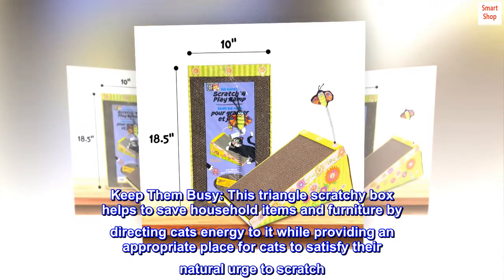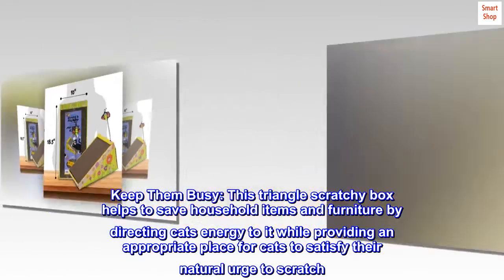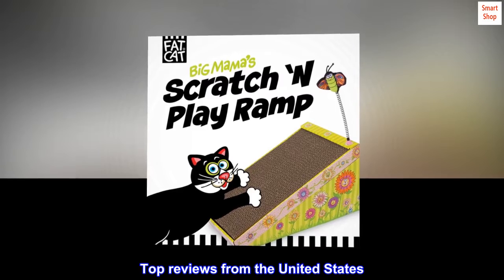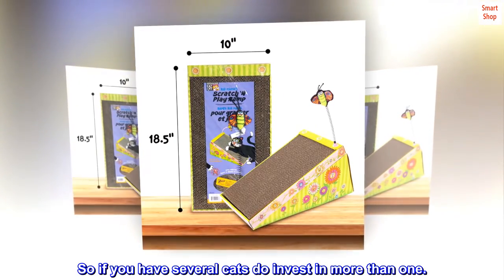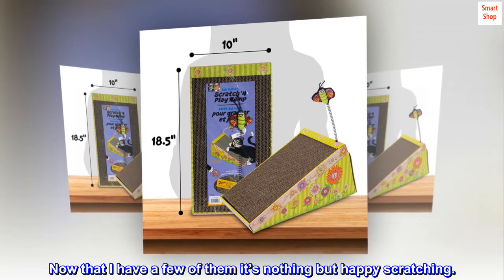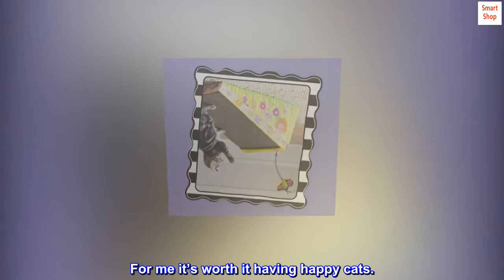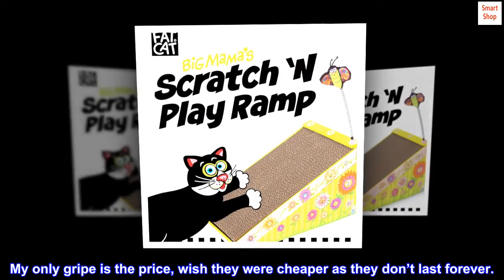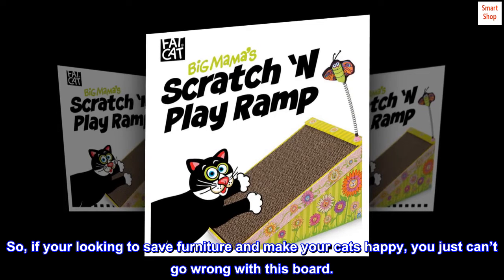Petmate FATCAT Big Mama's Scratchy Box/Ramp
Cardboard Scratching Toy: Keep your cat claws healthy and well-manicured and protect your furniture with this eco-friendly cardboard scratching toy; Includes a small detachable toy and one package of Big Mama's Catnip
Reversible Scratcher: This toy has the ideal for angle scratching and for felines to stretch out and tone their muscles; Hidden nooks and crannies let cats goom and trim their claws each day
Keep Them Busy: This triangle scratchy box helps to save household items and furniture by directing cats energy to it while providing an appropriate place for cats to satisfy their natural urge to scratch
Fun With Fatcat: Fat Cat creates bright and hilarious toys for cats and dogs; Laugh and play with the funky styles of our catnip toys, air prey wands, door danglers, squeaker dog toys and more
Just For Pets: Petmate makes a variety of pet products for dogs, cats, birds, and other furry friends; Check out our brands such as Aspen Pet, Arm & Hammer, Booda, Chuckit, and more
Scratch Their Toys, Not Your Furniture

Cats love this gem!
What cat cannot resist cardboard? Hmmm none, lol.
My guys love these scratchers! I couldn’t get it set up fast enough for these crazy cats.
Once set up oh boi… the fights began lol .
So if you have several cats do invest in more than one.
Now that I have a few of them it’s nothing but happy scratching.
I love the angle for really stretching out and scratching, the cats prefer this rather than a flat board.
Do keep in mind these can get messy at times, nothing a vacuum can’t handle.
For me it’s worth it having happy cats.
My only gripe is the price, wish they were cheaper as they don’t last forever.
So, if your looking to save furniture and make your cats happy, you just can’t go wrong with this board.